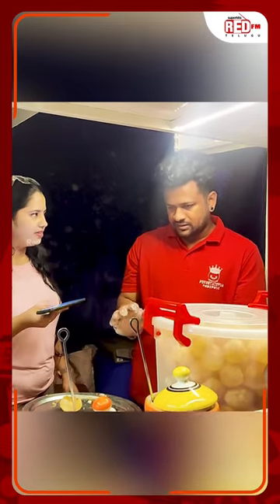Pichekistha PaniPuri in Vizag ❤️‍🔥❤️‍🔥❤️‍🔥RjSharmila